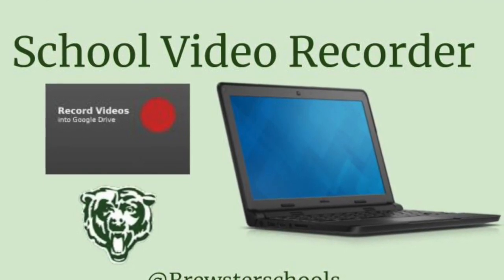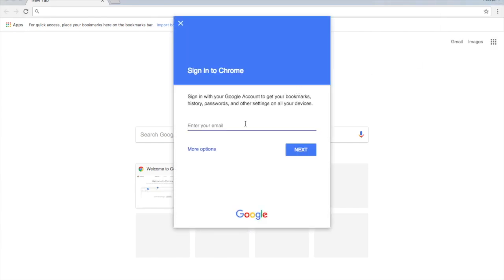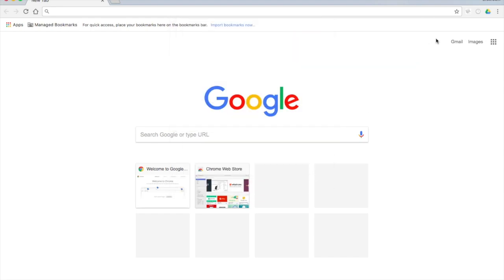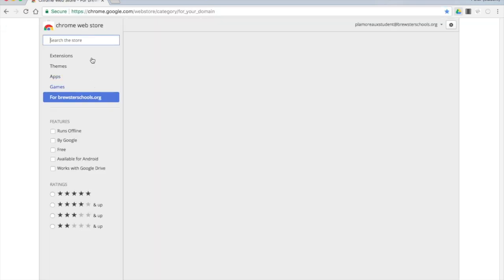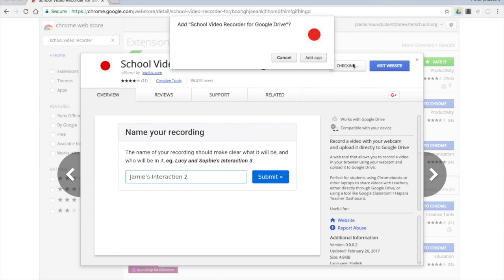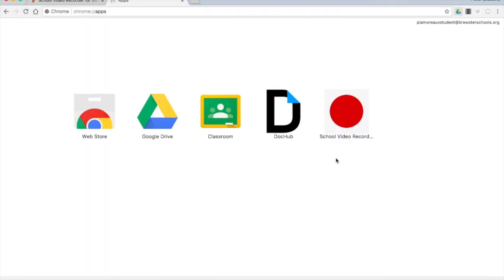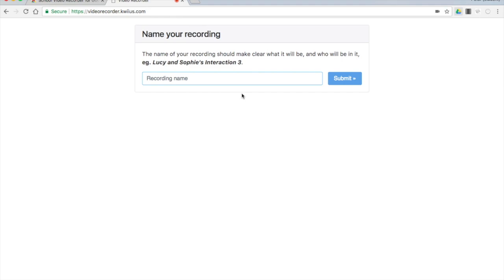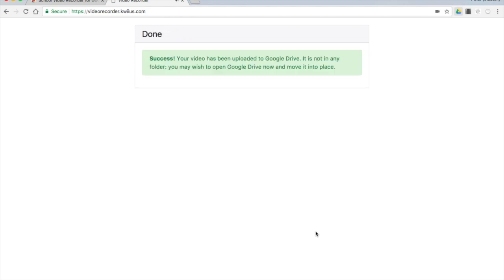School Video Recorder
This video is about School Video Recorder a Chrome App.  Students can easily capture a video using a webcam.  The video is automatically save in Google Drive.  This is a great tool to capture and practice public speaking and presentation skills.